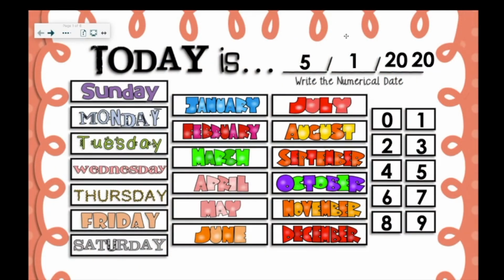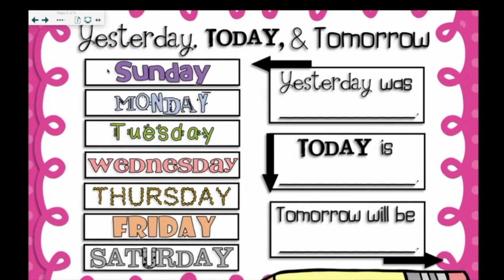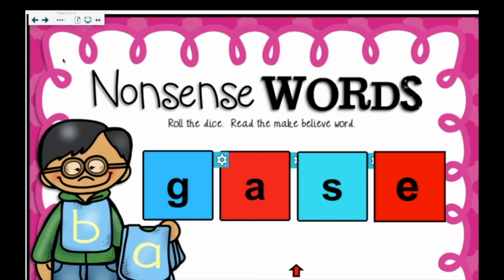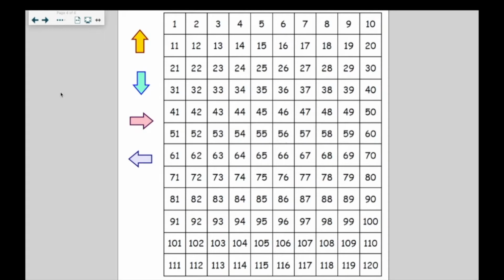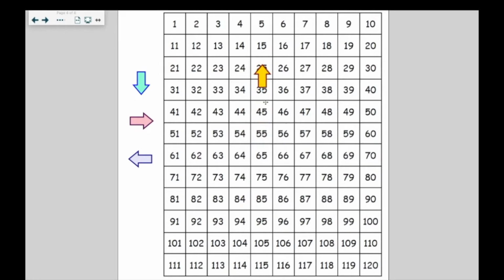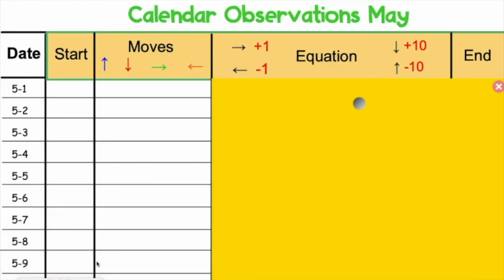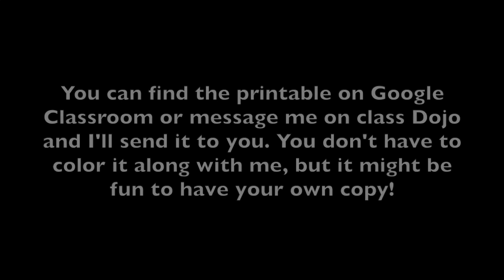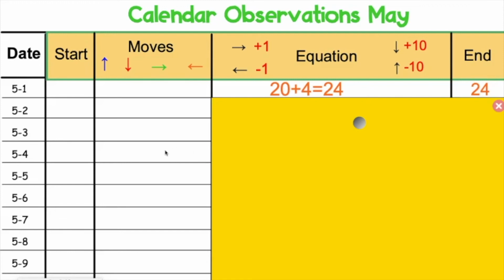Friday, May 1st: Daily Calendar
Look for the printable on Google Classroom or message me.